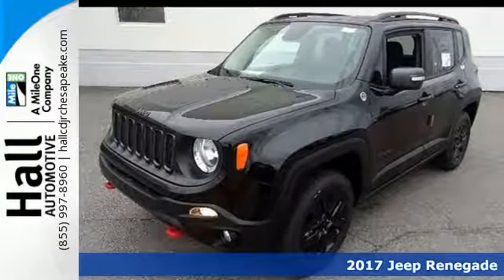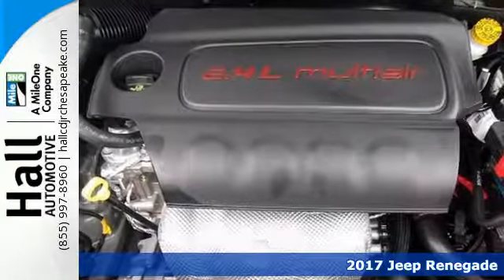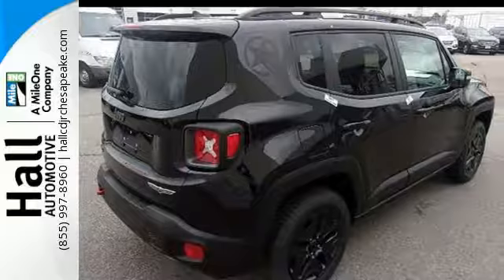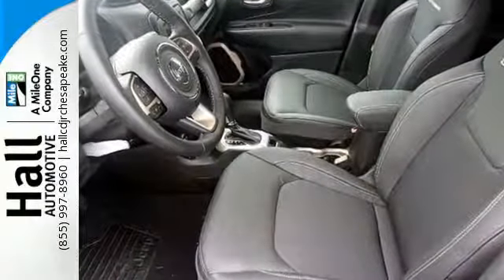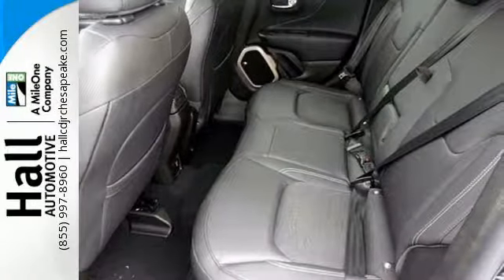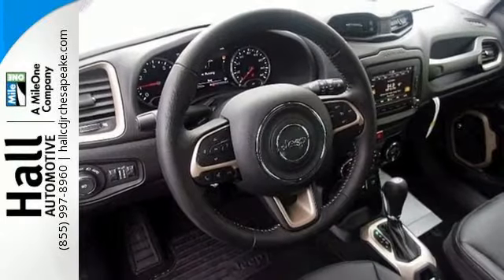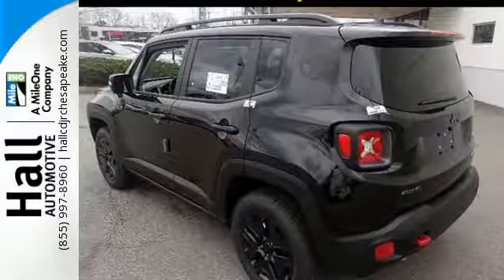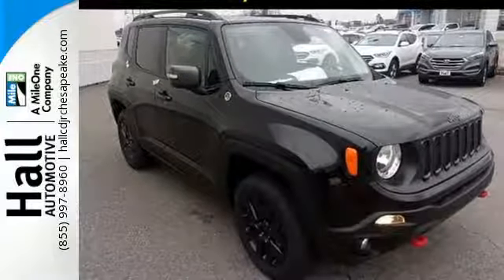New 2017 Jeep Renegade Chesapeake VA Norfolk, VA #21173087 - SOLD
Year: 2017
Make: Jeep
Model: Renegade
Trim: Trailhawk
Engine: 2.4L I4 MultiAir
Transmission: 9-Speed 948TE Automatic
Color: Black
Interior: Black
Stock #: 21173087
VIN: ZACCJBCB6HPE81624

Address:
3353 Western Branch Blvd